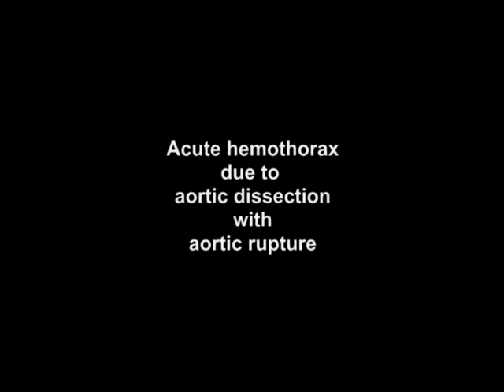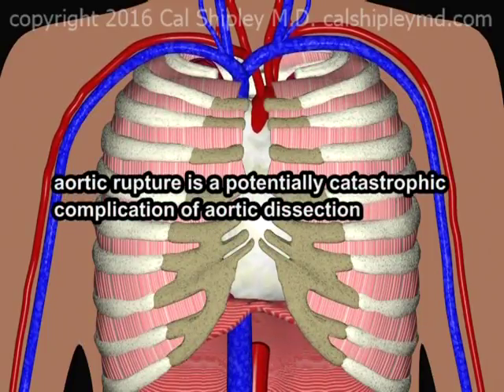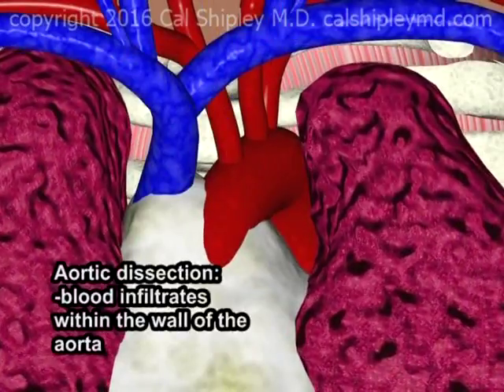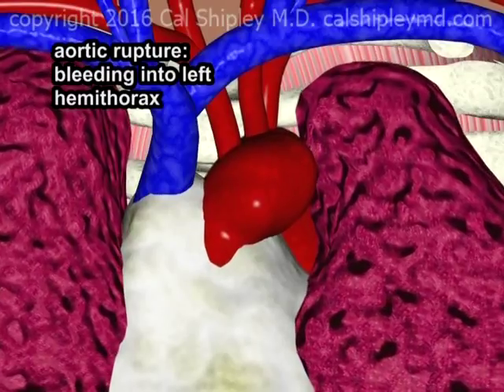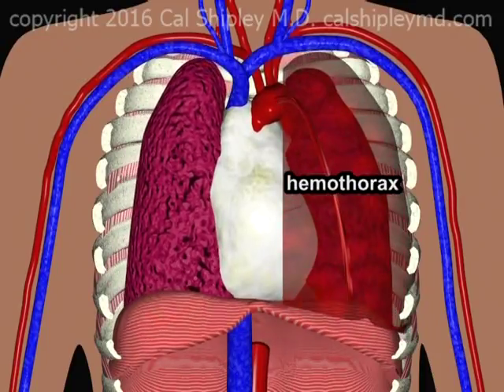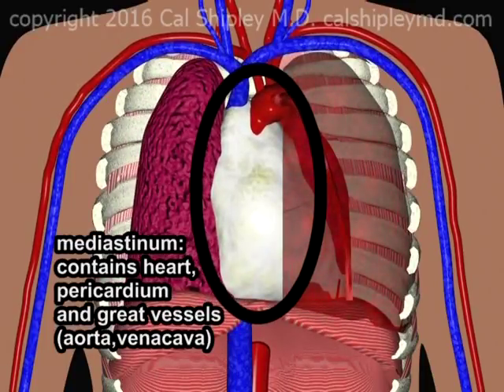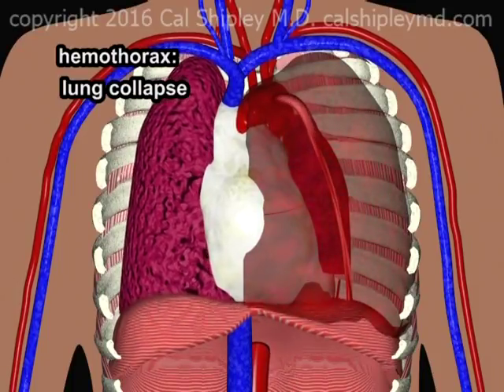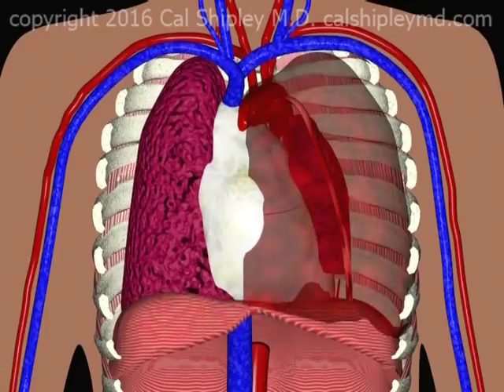Hemothorax due to aortic rupture in aortic dissection by Cal Shipley, M.D.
Acute hemothorax due to aortic rupture in aortic dissection with lung collapse (pneumothorax) and mediastinal shift